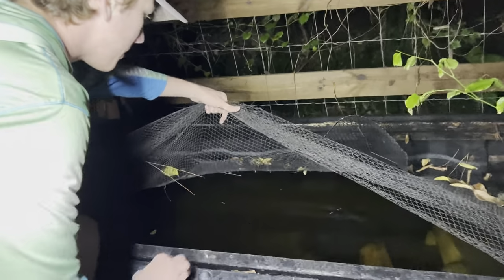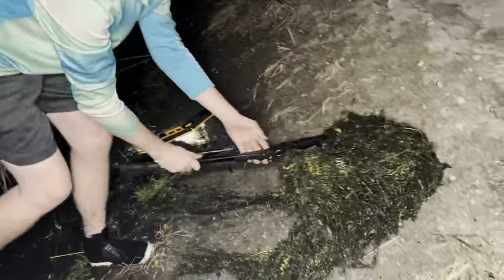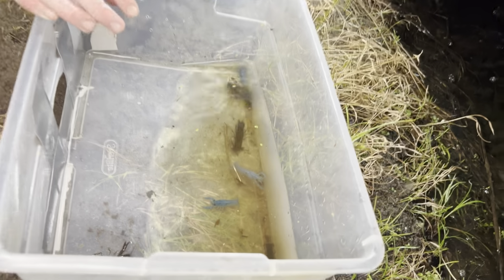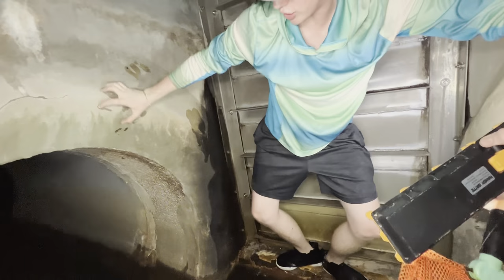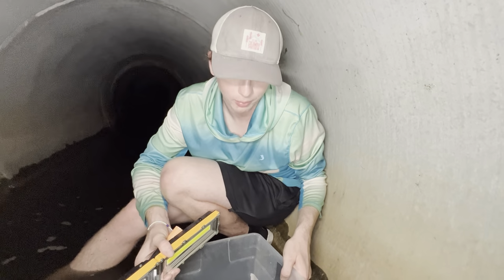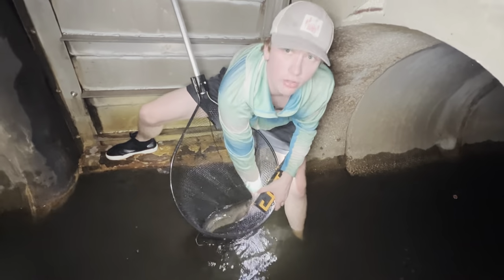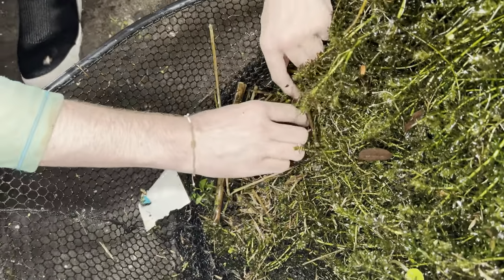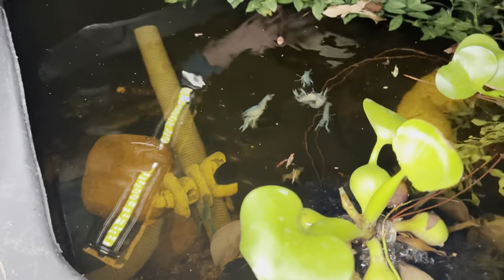I Found a Sewer FILLED with AQUARIUM FISH!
In today’s video, I explore a hidden tunnel SEWER filled with aquarium fish to try and catch as many rare blue crawfish as possible for my new breeding pond! We also encountered a MONSTER snakehead and heard alligators all around us!